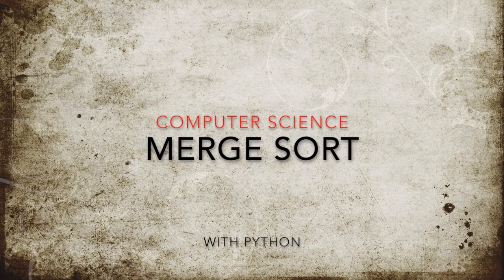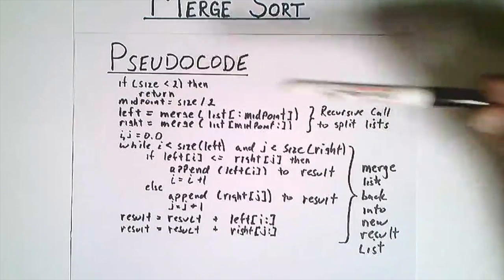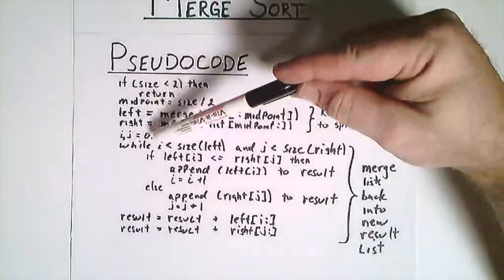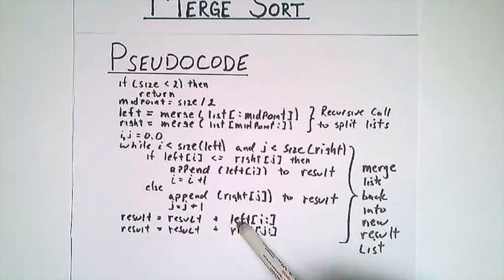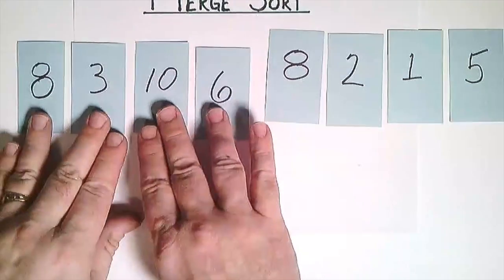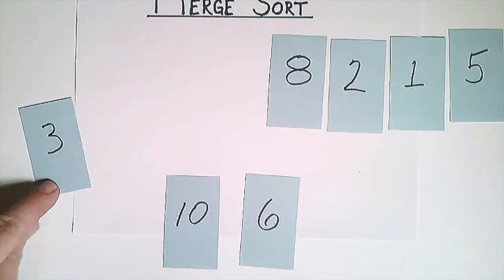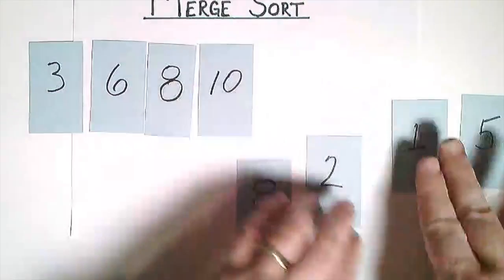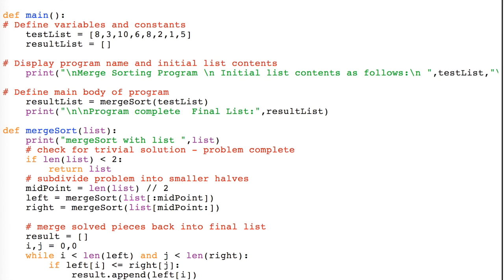Merge Sort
This video is about Merge Sort